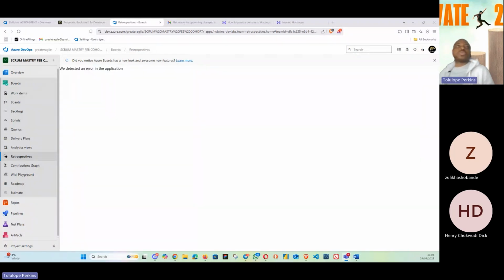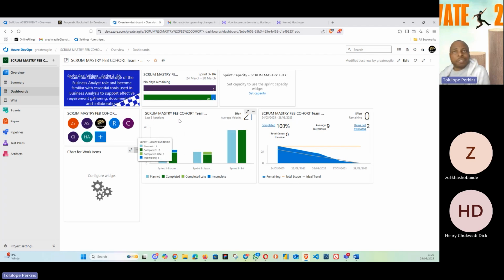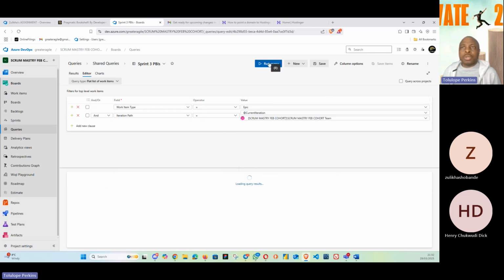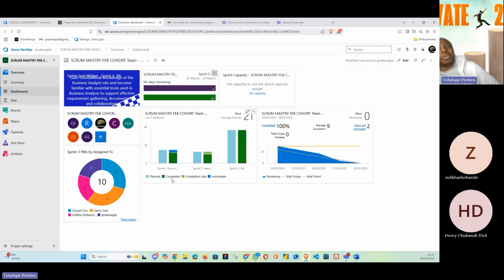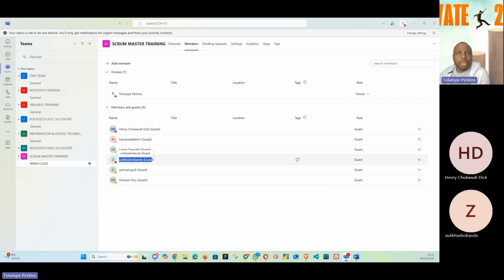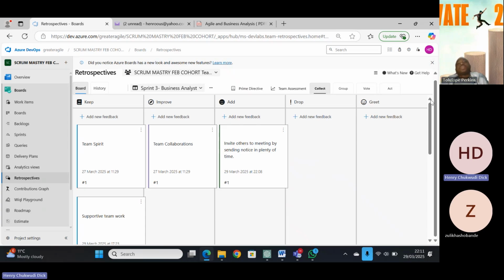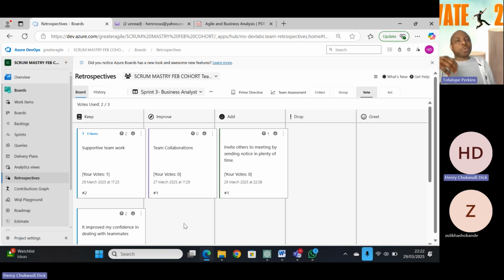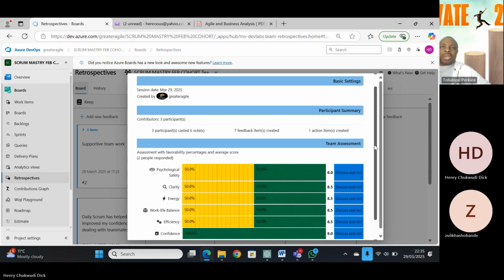Sprint 3 Review & Retrospective | Scrum Master Practical Training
Watch a real team conduct their Sprint 3 Review and Retro, guided by agile best practices.
👉 Discover how Scrum Masters facilitate continuous improvement.
🎓 Part of Rockitech’s hands-on Scrum Master development series.